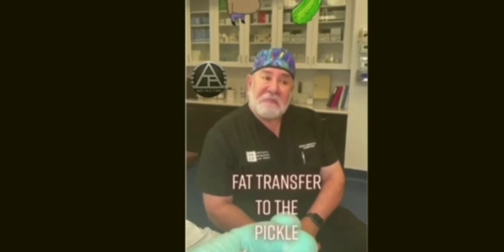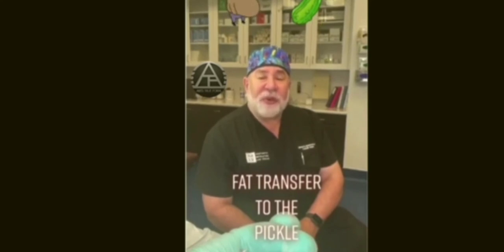Men Version of Penis Enhancement (Fat Transfer to the Pickle)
Doctors have now released the idea of fat transfer from one area to the mans pickle to enhance things in your penis.